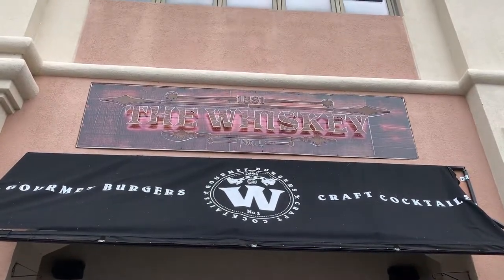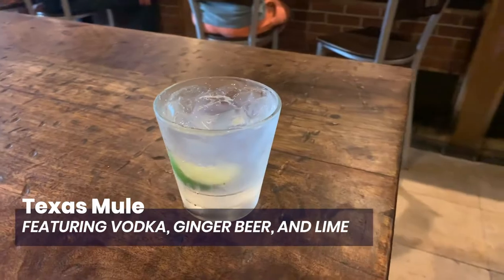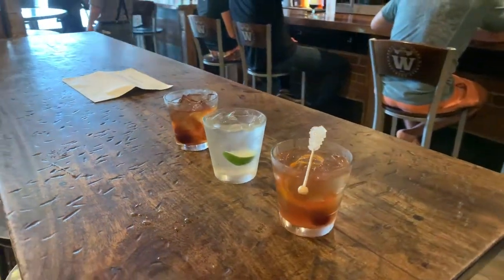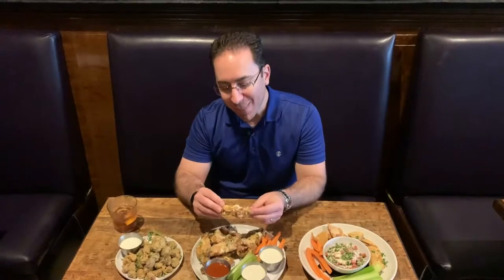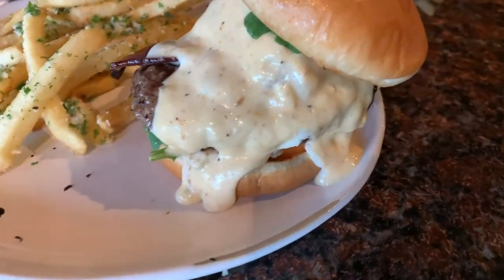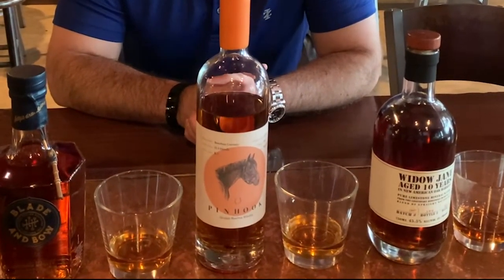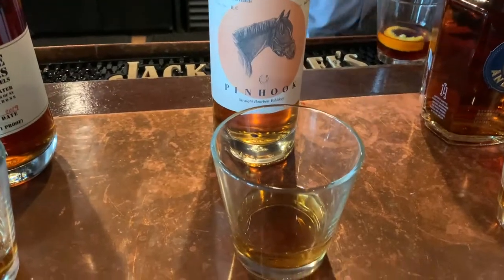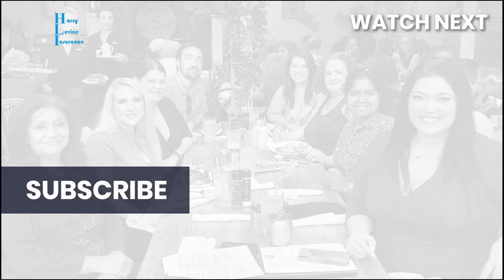The Best Burger and Whiskey Pairings in Orlando!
Ready to try some of the best burgers in Orlando? Or sip on the best whiskey cocktails? Then head down to The Whiskey Orlando for some of the best burger and whiskey pairings around!

Jason Levine, of Harry Levine Insurance, loves The Whiskey Orlando, and since it’s just a few steps from the Harry Levine Insurance offices, Jason is able to spend some time there. So, in this video, we’re going to do something new by walking you through some of Jason’s favorite items off the menu.

The right drink is always the first thing to order when you go to a restaurant, and Jason walks you through the BEST cocktails with whiskey featured primarily. Then, it’s time to explore some incredible appetizers to enjoy while the main course is being prepared. Bring your appetite or a couple of friends… or both!

Next, it’s time to dive into some of the best burgers in Orlando! Have you ever had a pear on your burger? You’ll want to after this video...

Finally, unwind with Jason’s favorite whiskey bourbons.

We hope you enjoy The Whiskey as much as Jason does! or stop in to see for yourself. And if you do, make sure to head upstairs to the offices of Harry Levine Insurance and say hi!